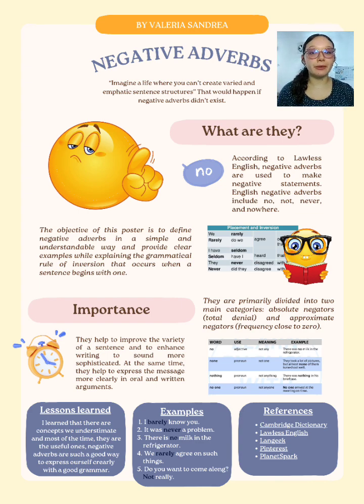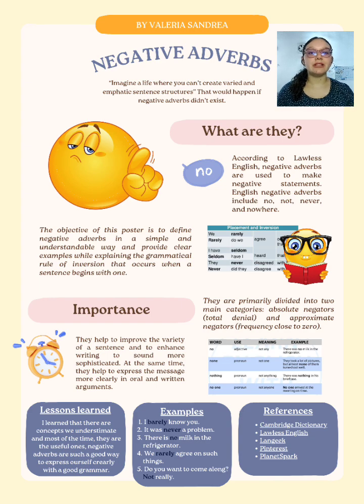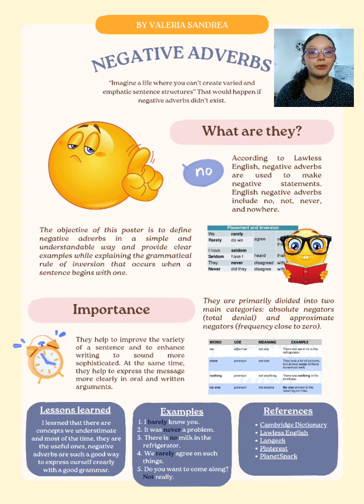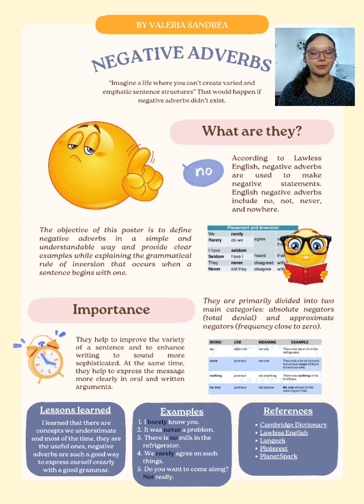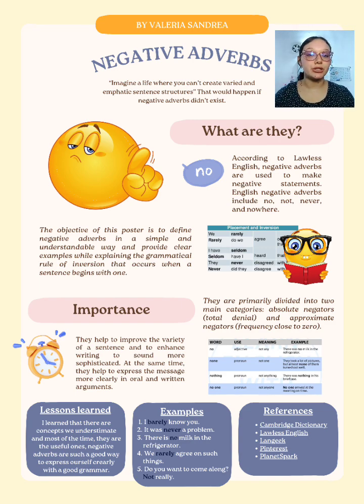Showtime — English V